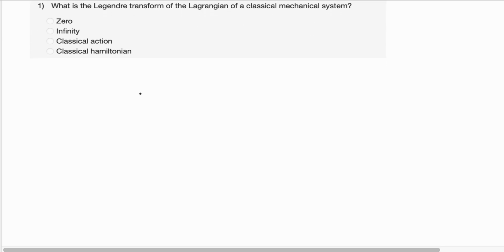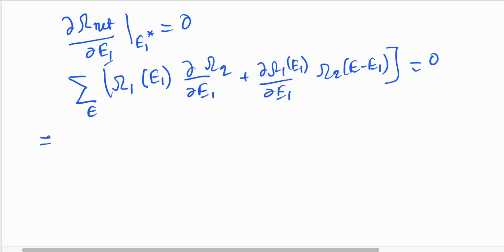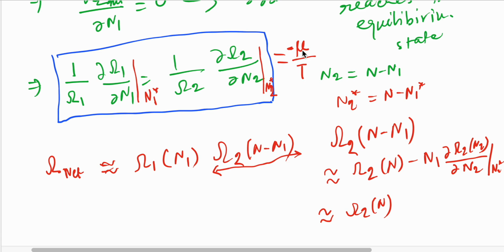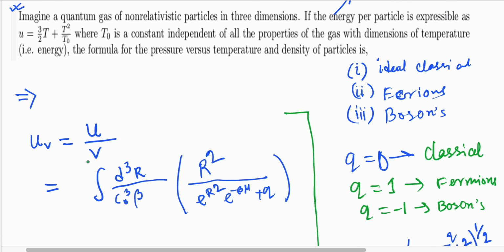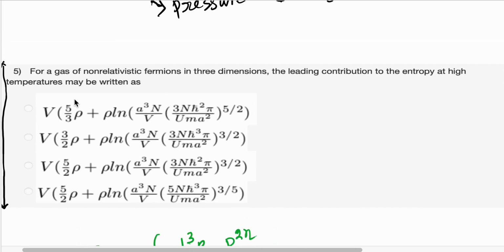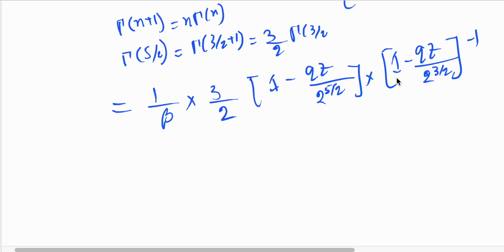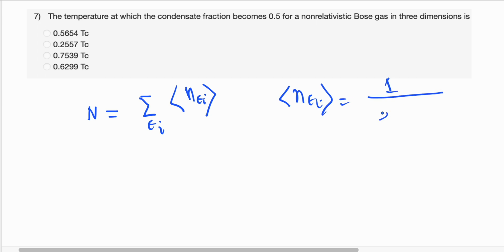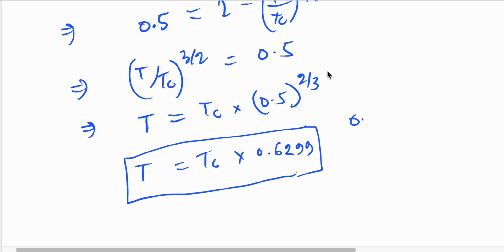Equation of state for low and high temperature limit